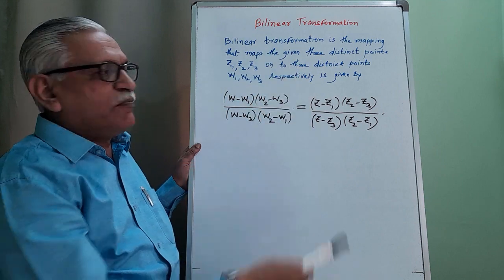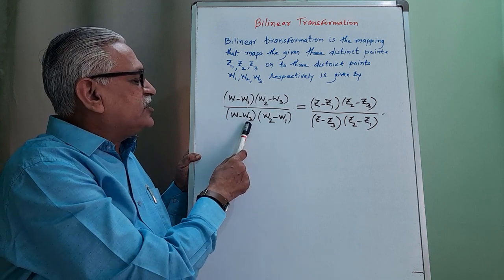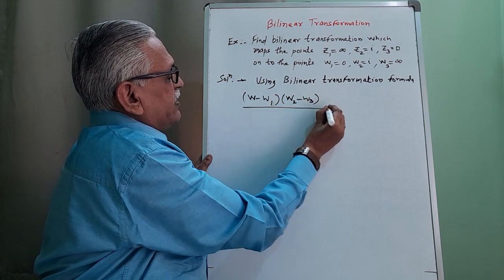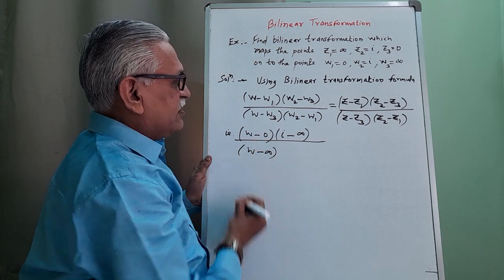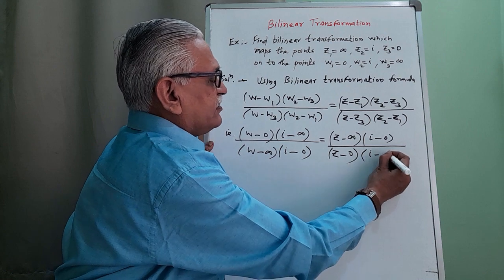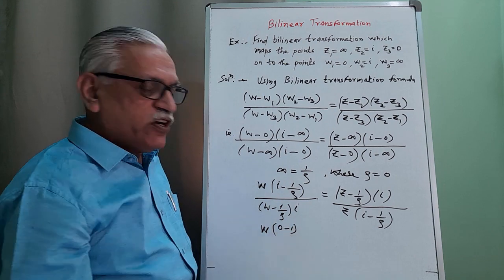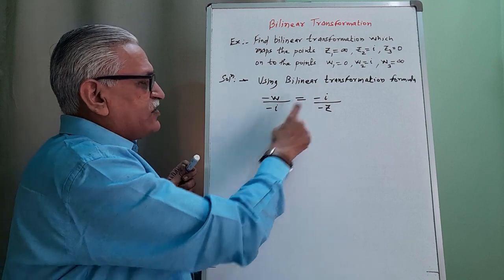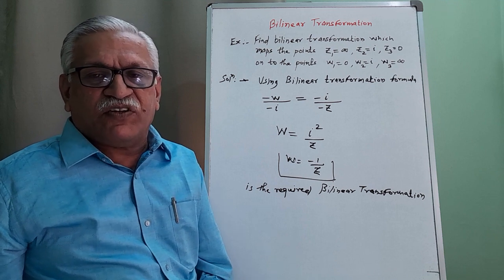Bilinear Transformation I Function of Complex Variable (Differential Calculus)